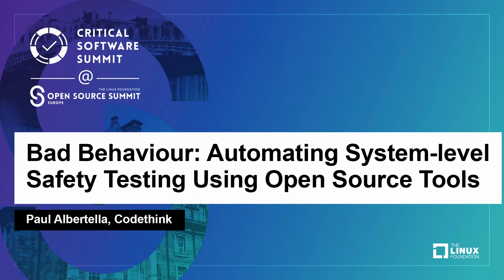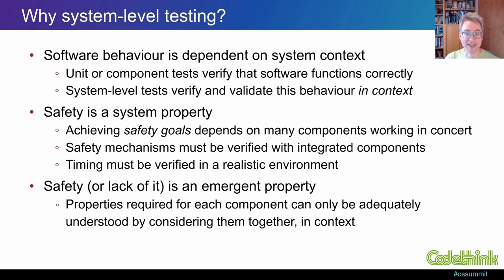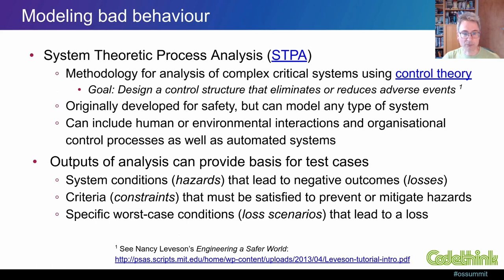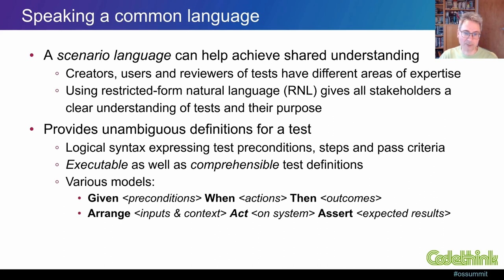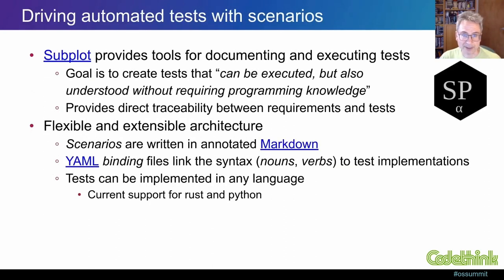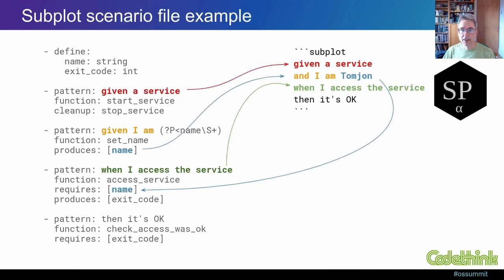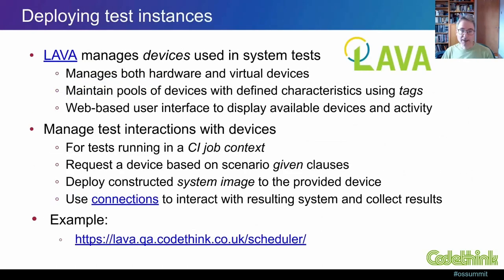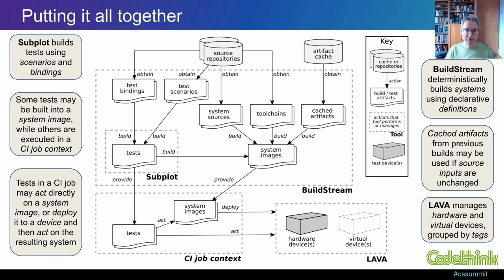Bad Behaviour: Automating System-level Safety Testing Using Open Source Tools - Paul Albertella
Bad Behaviour: Automating System-level Safety Testing Using Open Source Tools - Paul Albertella, Codethink

Testing is a key aspect of any safety project and test automation is highly recommended. Open source projects lead the way in this, but is FOSS really suitable for testing safety critical software systems? Combining tests with a continuous integration workflow lets us verify at each commit to our software, simplifying impact analysis. Storing tests and configurations in repositories with our code lets us control and coordinate changes to both; infrastructure-as-code means we can control our test environments too. Organising tests into pipelines lets us run stages in parallel; using a configurable pool of runners lets us run them on an industrial scale. But how can we derive tests to verify safety requirements as well as functional requirements, in a way that lets both safety and developer teams understand the relationships between them? Can we then run those tests on the target system? On the target hardware? On multiple target hardware platforms? Can we validate tests and safety mechanisms using fault injection? And trace from safety analysis to requirement to test to results? And integrate all this into our CI environment? We describe how Codethink is using open source tools such as LAVA and subplot to solve these and other hard problems for safety critical systems testing.